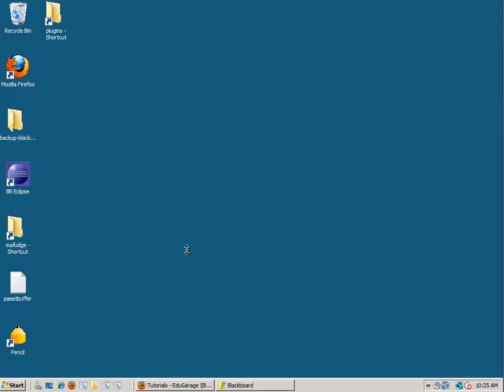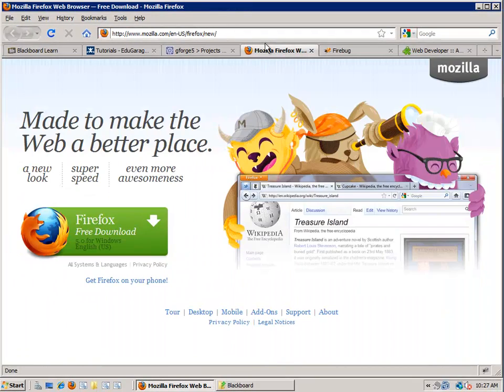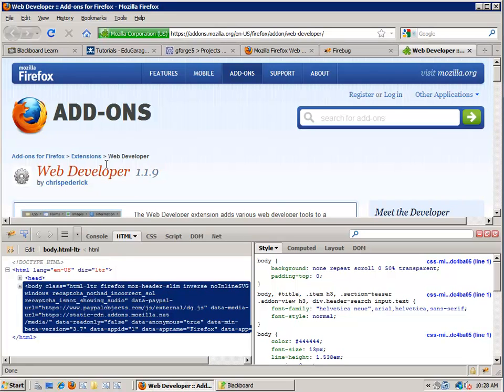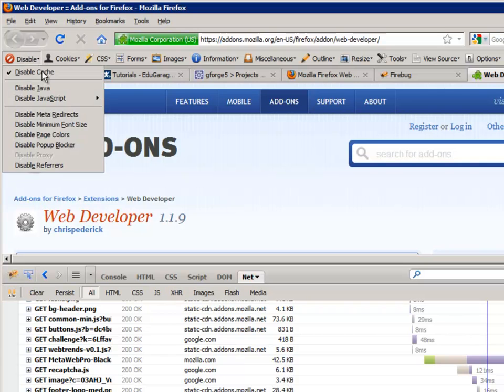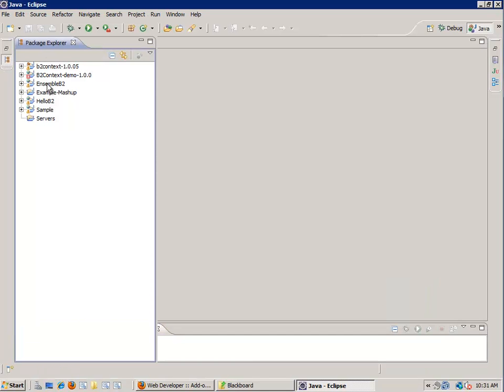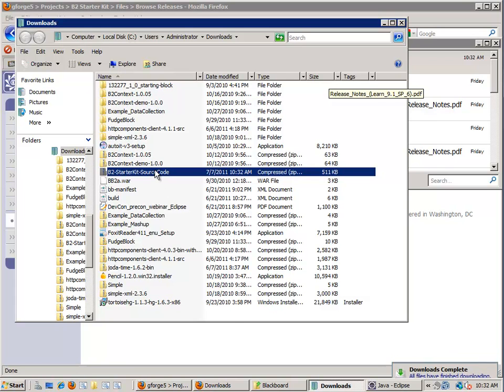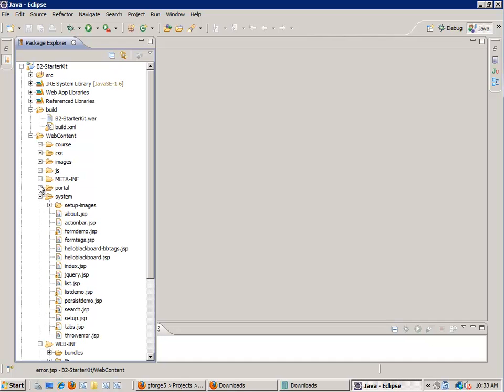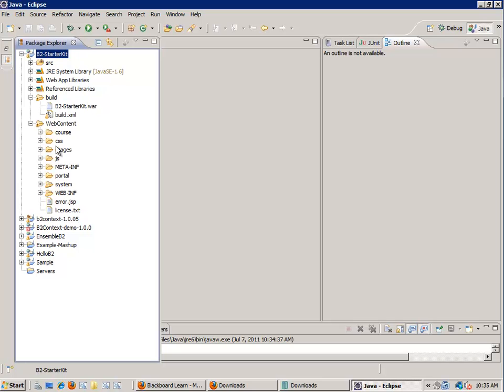Blackboard Building Blocks: Getting Started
This how-to screencast series demonstrates how to get started building your own blackboard building blocks